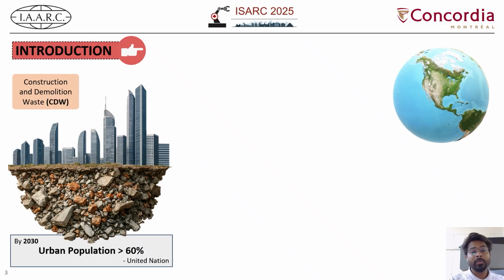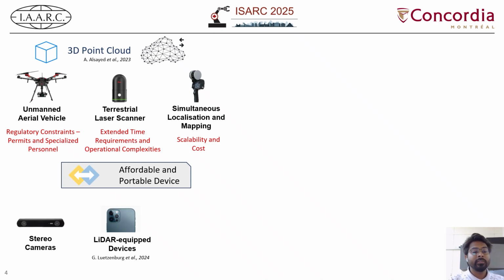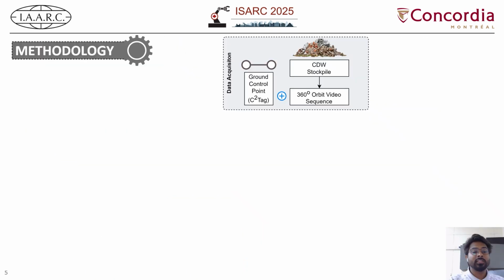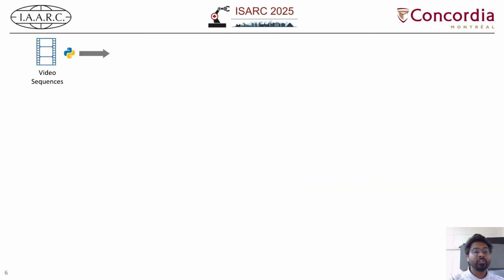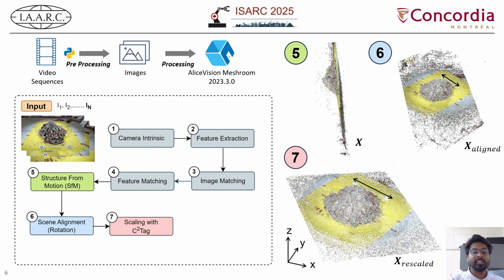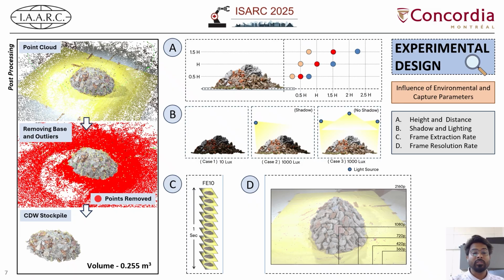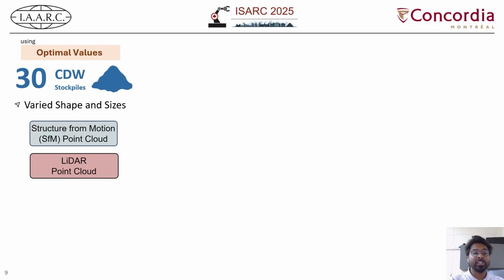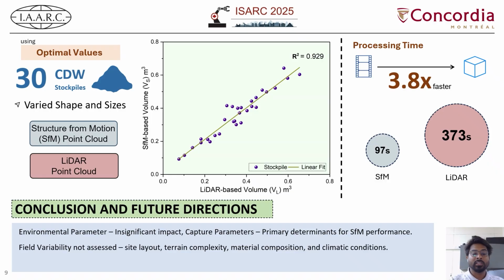Paper ID: 241 – ISARC 2025 by Ashwani Jaiswal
Title: Optimizing Structure from Motion Parameters for Volume Estimation of Construction and Demolition Waste

Authors: Ashwani Jaiswal, Nikhil Bugalia, Quang Phuc Ha

Abstract: Reliable quantification of localized construction and demolition waste (CDW) stockpiles is crucial for promoting sustainable waste management and recycling practices. While prior Structure-from-Motion (SfM) research predominantly focuses on methodological parameters, comparatively limited research has addressed the role of environmental and capturing factors in small-scale reconstructions. This study investigates the accuracy of SfM-based 3D reconstructions for volumetric estimation of localized CDW stockpiles, benchmarking against a consumer-grade handheld LiDAR device. A comprehensive workflow was developed to achieve volume estimation from video sequences, encompassing data acquisition, pre-processing, processing, and post-processing steps. Unlike previous studies that typically prioritize high-resolution images and overlook camera positioning and lighting conditions, this study experimentally assesses these critical parameters. Results indicated minimal influence of lighting conditions, with optimal camera positioning identified as 1.5 times the stockpile height, a frame extraction rate of 1 FPS, and 720p resolution providing the most accurate reconstructions. Analysis of 30 stockpile samples demonstrated a strong correlation (R² = 0.929) between SfM and LiDAR volumes, demonstrating that SfM achieves volume accuracy comparable to LiDAR data while offering a faster (3.8 times) and cost-effective solution for the given experimental setup.